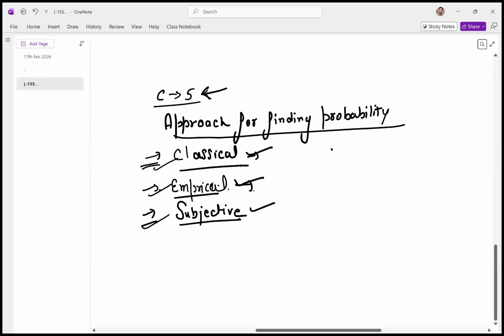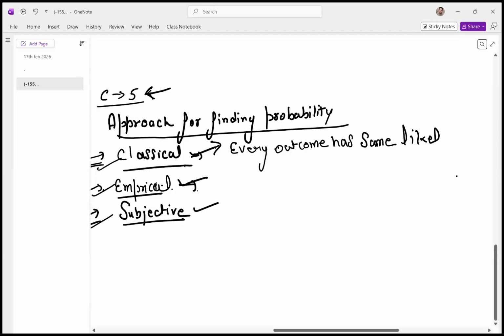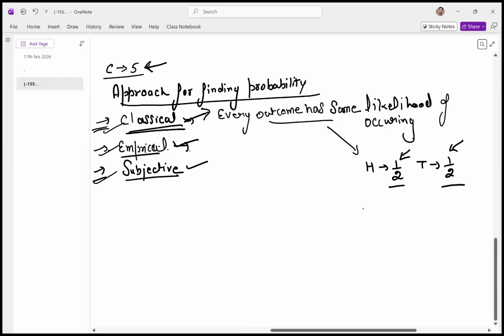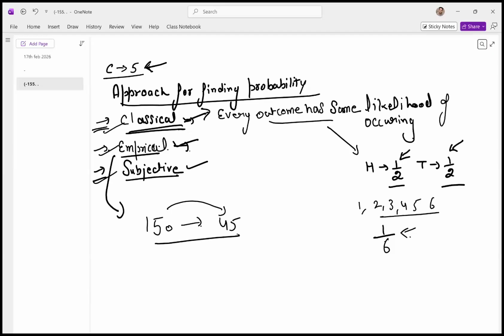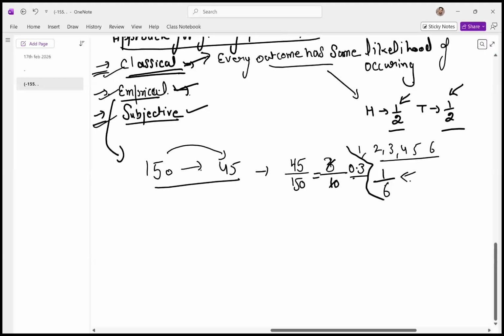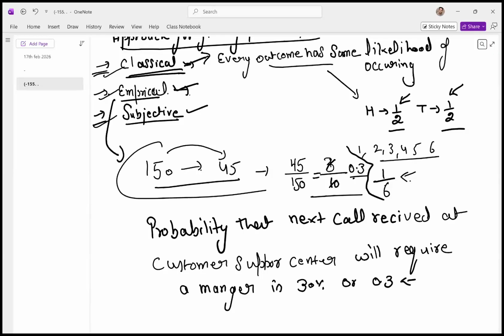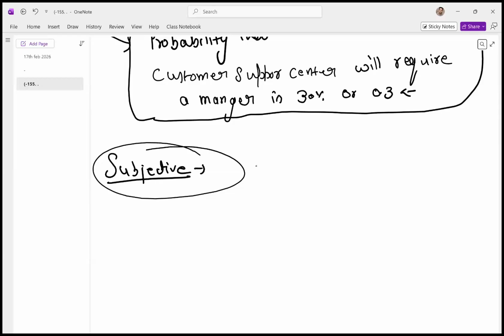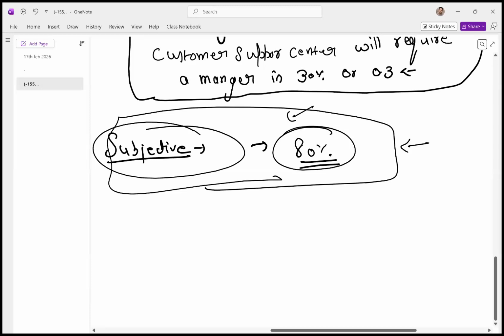Chapter probability 01